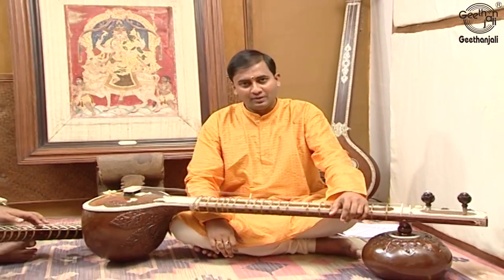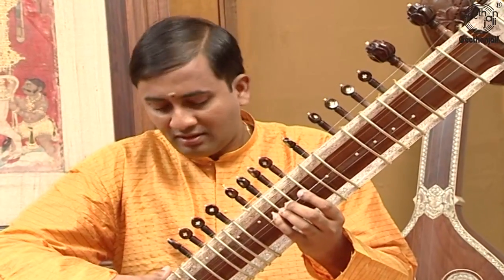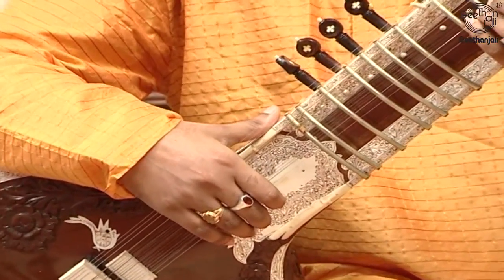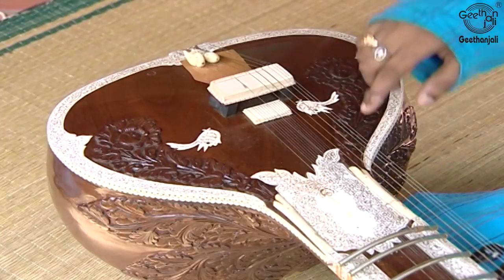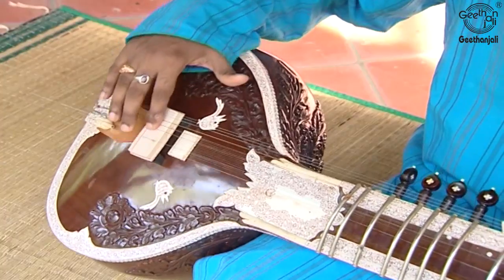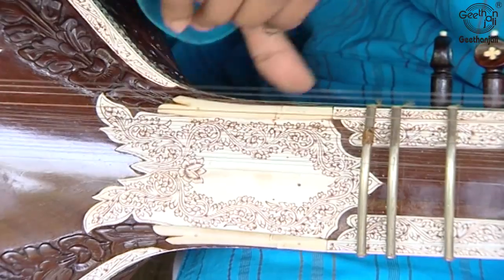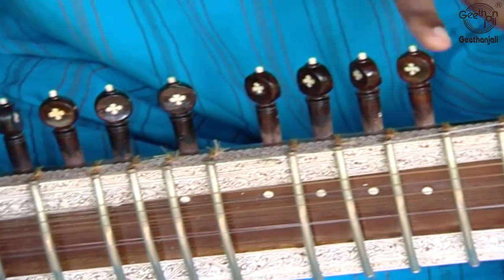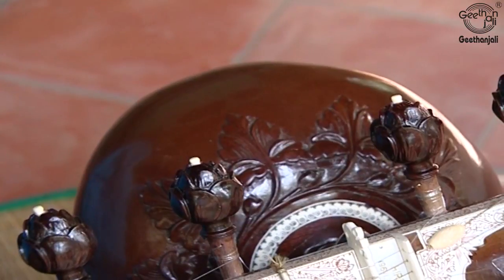Sitar Basic Lessons with B.Sivaramakrishn Rao - Handling The Sitar & Types of Sitar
Sitar Basic Lessons - Learn How To Play The Sitar with B.Sivaramakrishn Rao - Handling The Sitar

Sitar, stringed instrument of the lute family that is popular in northern India, Pakistan, and Bangladesh. Typically measuring about 1.2 metres (4 feet) in length, the sitar has a deep pear-shaped gourd body; a long, wide, hollow wooden neck; both front and side tuning pegs; and 20 arched movable frets. Its strings are metal; there are usually five melody strings, one or two drone strings used to accentuate the rhythm or pulse, and as many as 13 sympathetic strings beneath the frets in the neck that are tuned to the notes of the raga (melodic framework of the performance). The convex metal frets are tied along the neck, which enables them to be moved as needed. The sitar often has a resonating gourd under the pegbox end of the neck; this balances the weight of the instrument and helps support it when it is not being played. Musicians hold the sitar at a 45° angle on their laps while seated. They pluck the strings with a wire plectrum worn on the right forefinger while the left hand manipulates the strings with subtle pressure on or between the frets and with sideways pulls of the strings.

The word sitar is derived from the Persian word sehtar, meaning “three-stringed.” The instrument appears to have descended from long-necked lutes taken to India from Central Asia. The sitar flourished in the 16th and 17th centuries and arrived at its present form in the 18th century. Today it is the dominant instrument in Hindustani music; it is used as a solo instrument with tambura (drone-lute) and tabla (drums) and in ensembles, as well as for northern Indian kathak (dance-dramas). Two modern schools of sitar playing in India are the Ravi Shankar and Vilayat Khan schools, each with its own playing style, type of sitar (varying in size, shape, number of strings, etc.), and tuning system.

Worldwide, the instrument has become the best known of the South Asian lutes. In the 1960s the sounds of South Asian instruments, especially the sitar, influenced a number of rock performers. George Harrison, the lead guitarist of the Beatles, studied the sitar and played the instrument on several songs, beginning with “Norwegian Wood” (1965). Other musicians of the period imitated sitar sounds on the guitar; some used an electric “sitar” that modified the instrument for ease of performance but preserved its primary tone colour. In the early 21st century Shankar’s daughter Anoushka became a prominent sitar player who joined with musicians from around the world to perform and record original music based on Hindustani principles.

sitar sitarbasics howtoplaysitar sivarramakrishnarao - Sitar Basic Lessons - Learn How To Play The Sitar with B.Sivaramakrishn Rao - Handling The Sitar